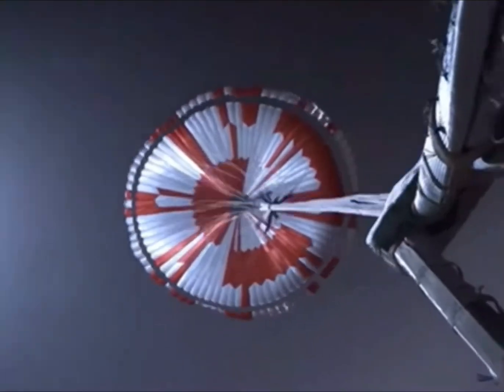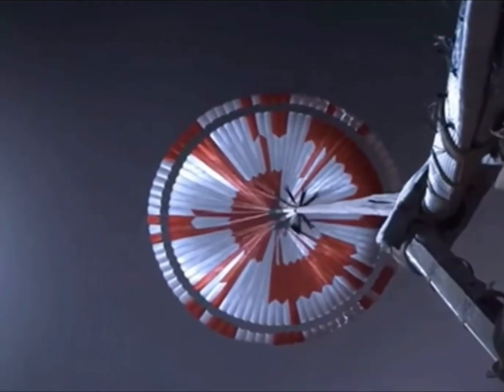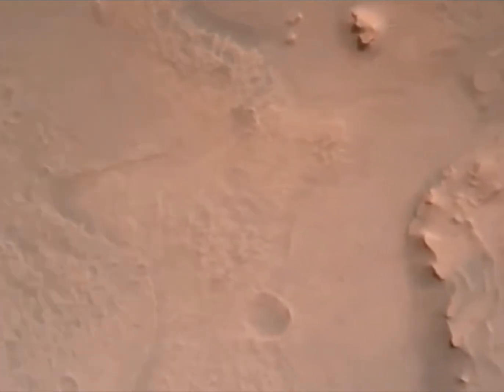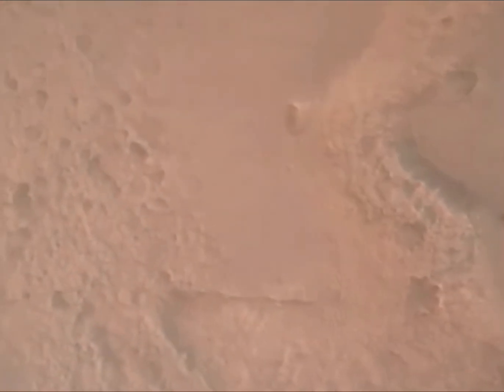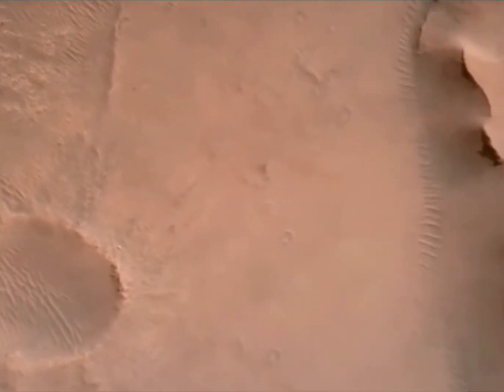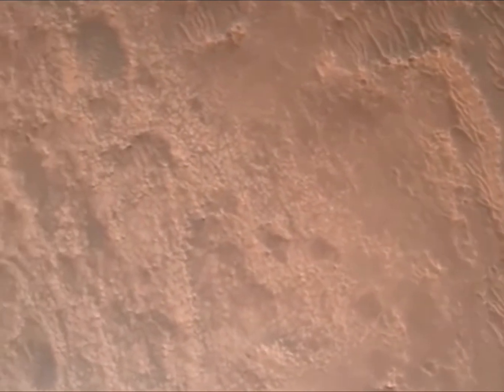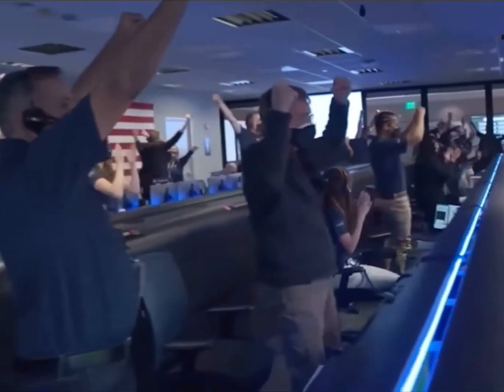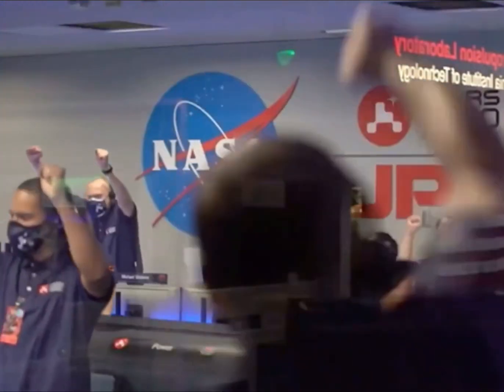Марс, Как Никогда Раньше! Приземление Марсохода Perseverance . Mars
Марс, Как Никогда Раньше! Приземление Марсохода Perseverance .

Марсоход НАСА "Настойчивость" благополучно приземлился на Красную в феврале 2020 года  .